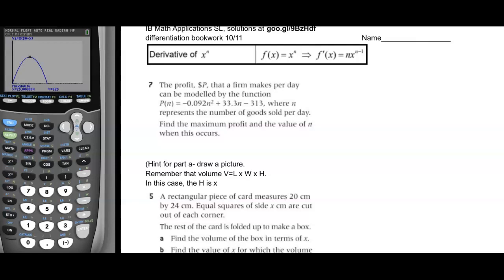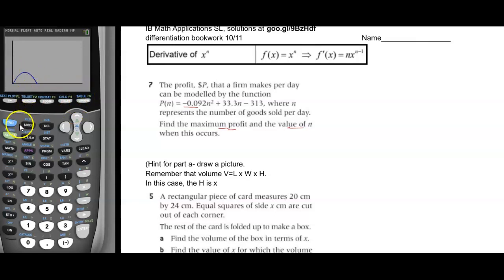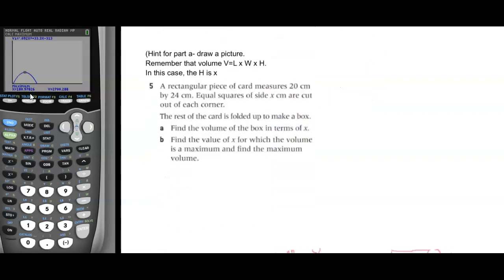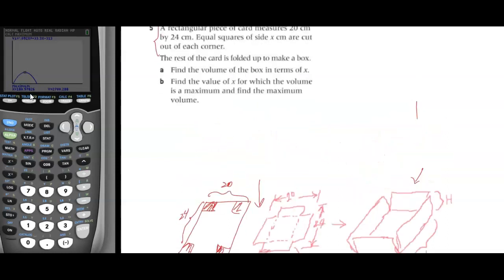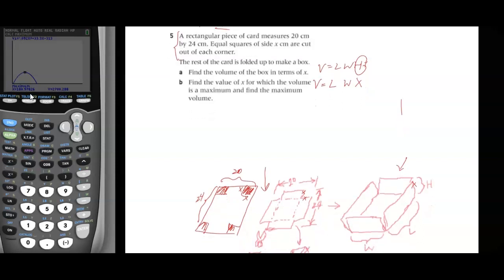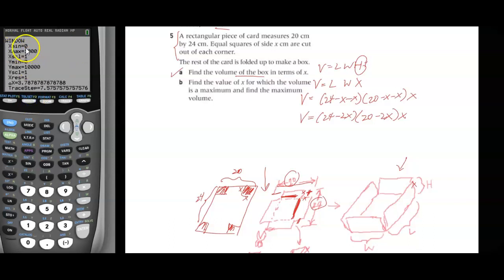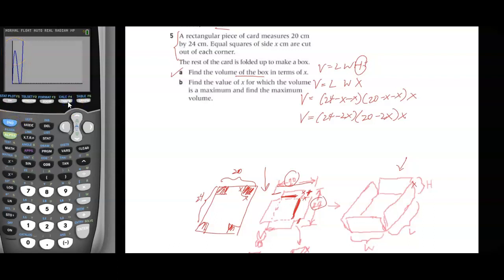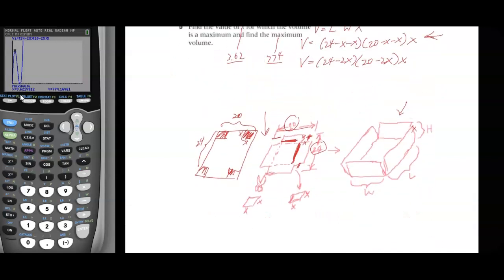MAISL differentiation p10